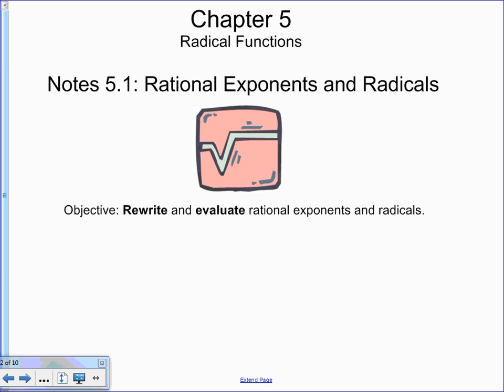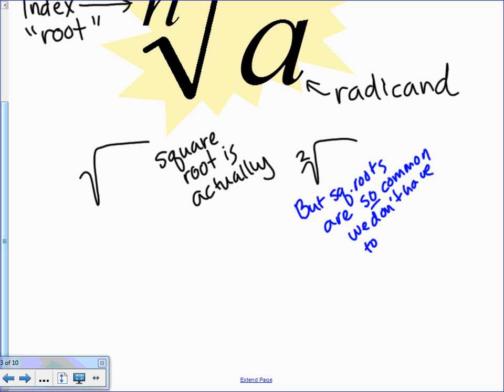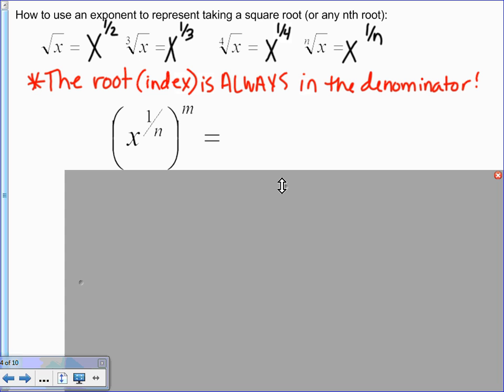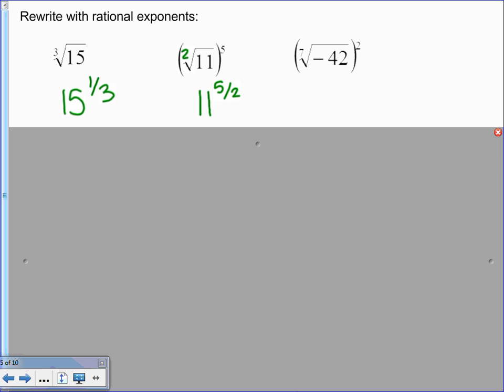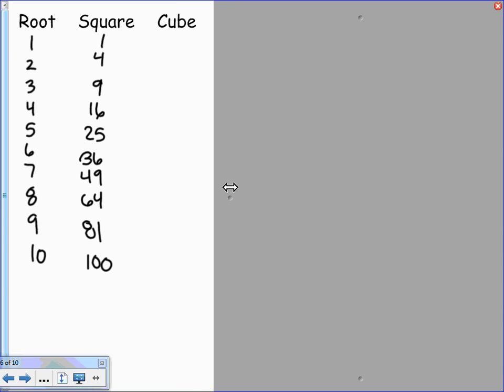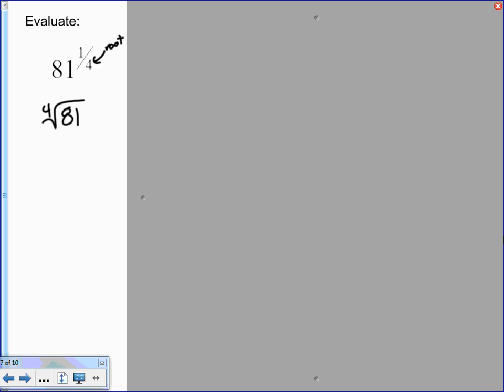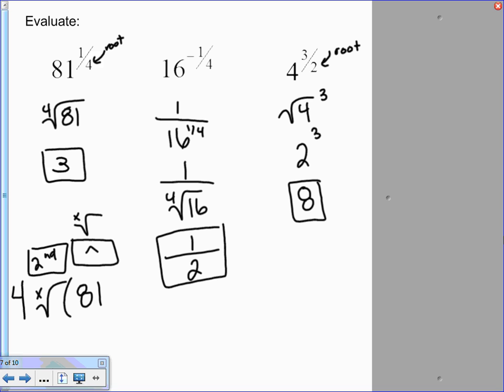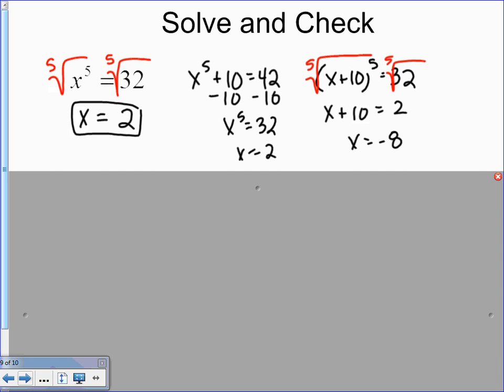Algebra 2 Video Notes 5 1